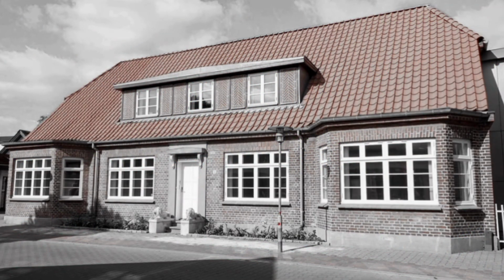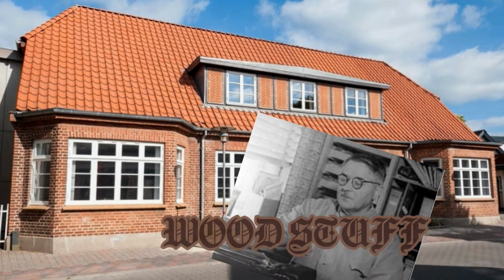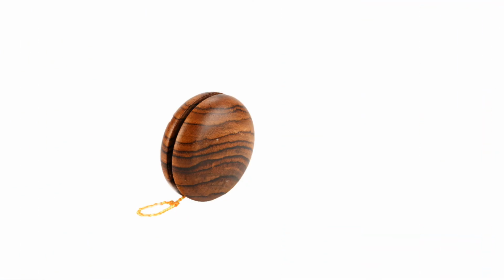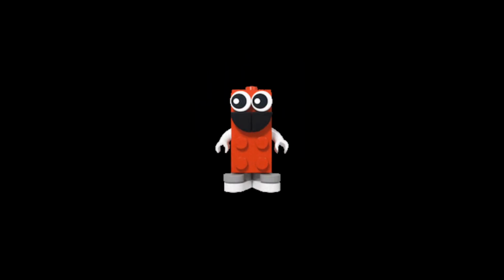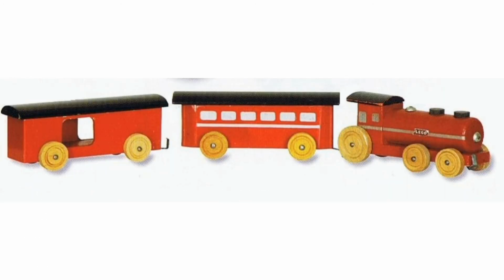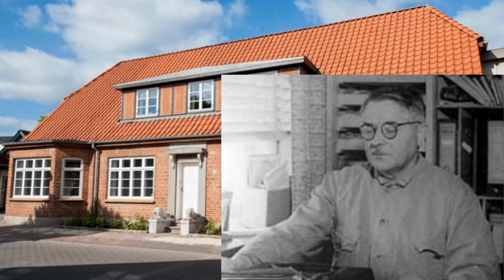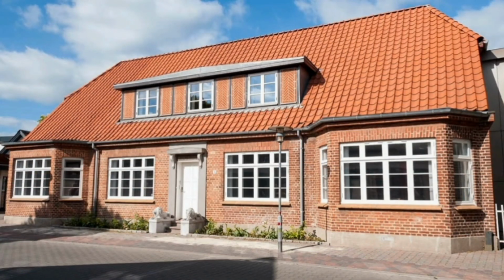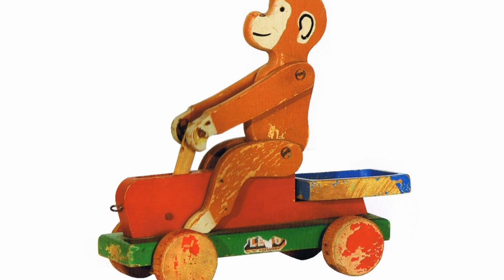very old and dated video (Imagination Chronicles)!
This is an experiment I did like a long time ago. I just wanted to try a different style of video. I think it's ok, but is a little boring and vague.

Will NOT make any more of these even though I say I will in the video.